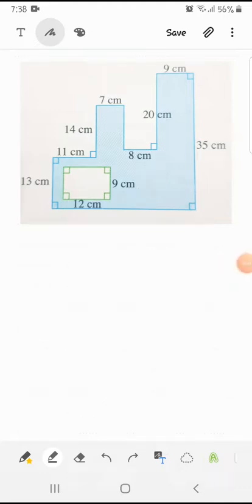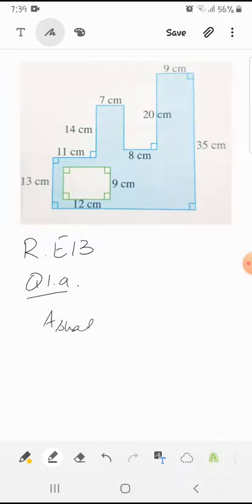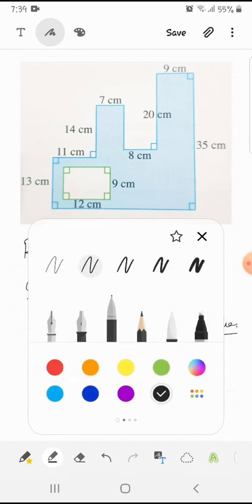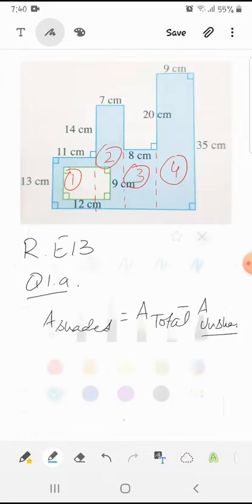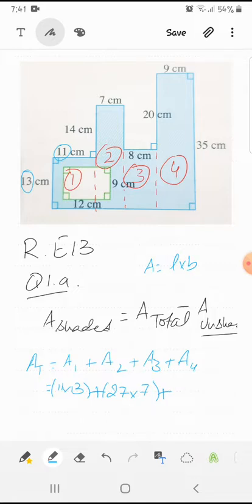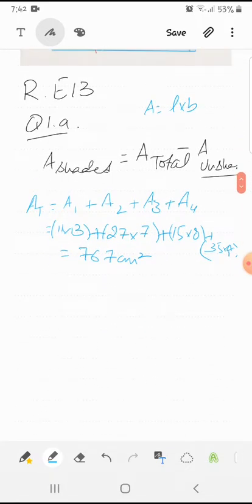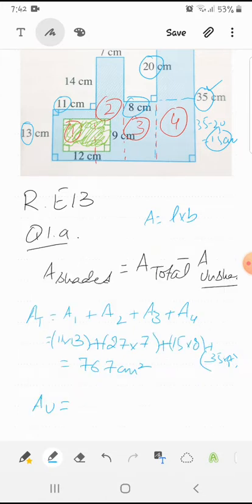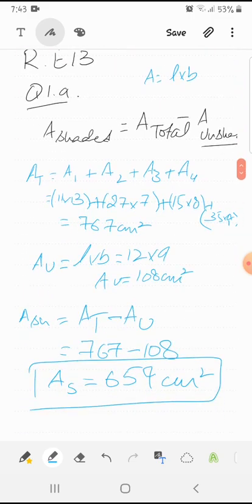Grade 7 Maths Lecture #1 (Review Exercise 13 Q1a)